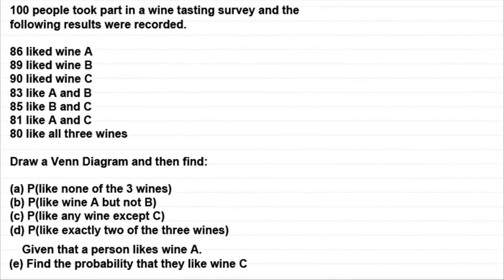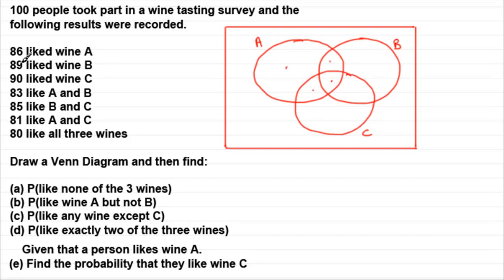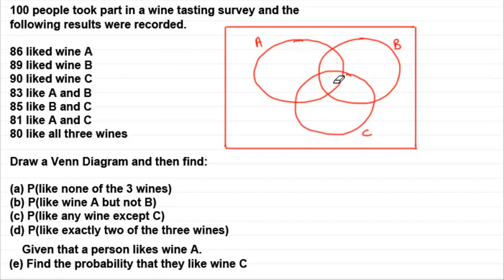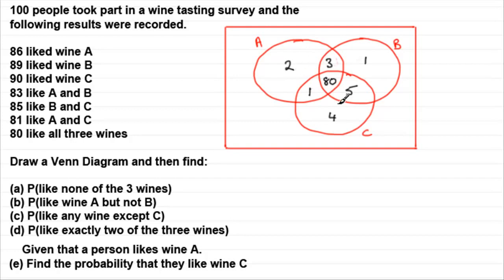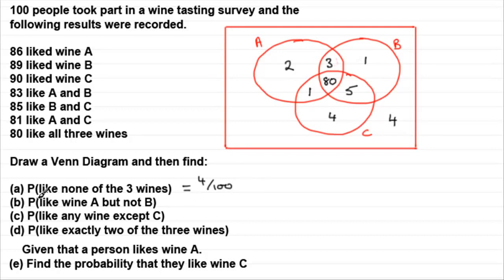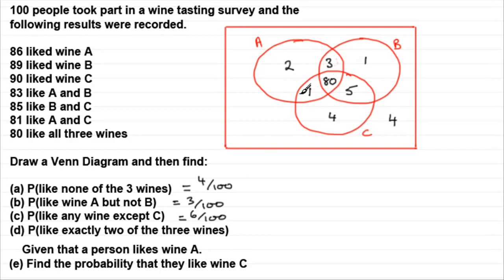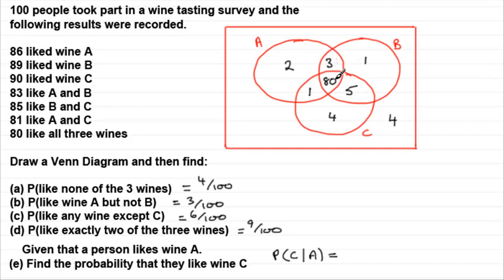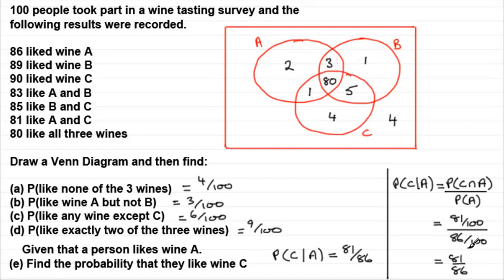Probability Venn Diagram Example ExamSolutions